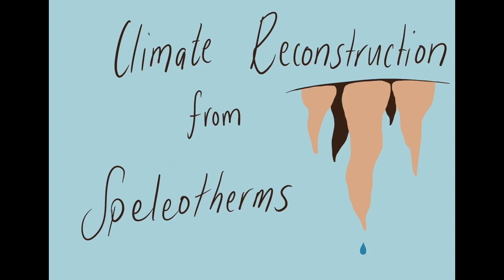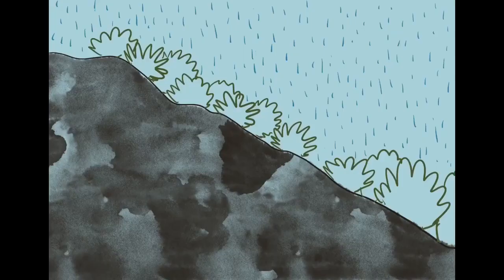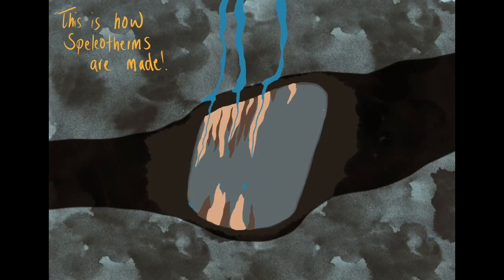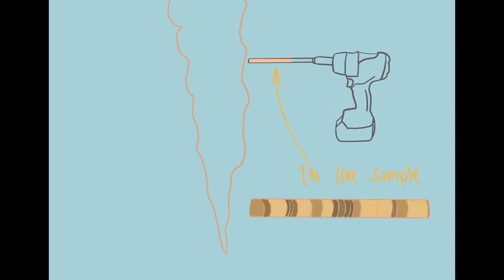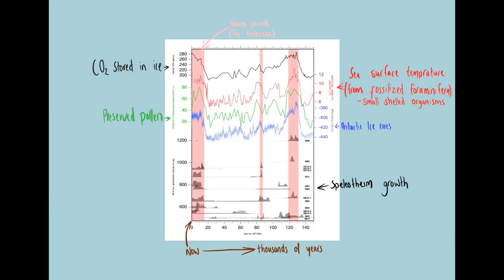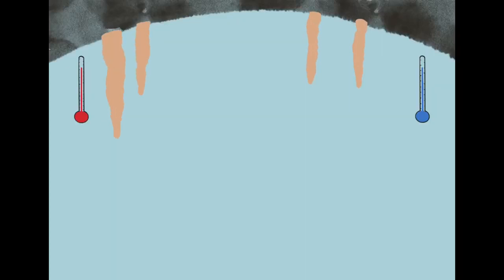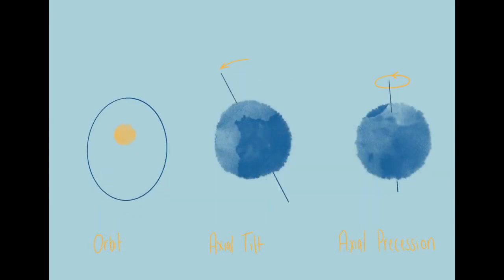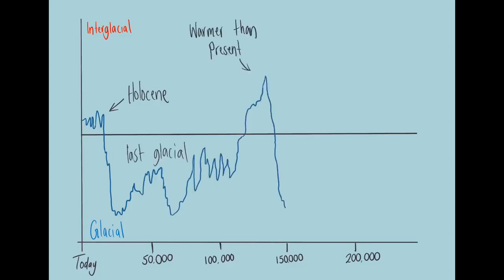Reconstructing climates from speleothem growth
Here is a brilliantly drawn movie from Mira for the course GEOS3761 on Environmental Change which is taught at the University of New South Wales, Sydney. Hope you enjoy it.

Deep under Mt Arthur in northern South Island of New Zealand is a series of caves. These caves contain speleothems. These speleothems are drip formations made from minerals, mostly CaCO3 (calcium carbonate). As the water has come from the atmosphere above and dripped down through the soils it captures other minerals such as uranium, thorium and isotopes of Oxygen and Carbon that can be analysed to recreate a paleo climate above and within the cave (King et al 2004). This analysis is particularly important for recreating the vegetation dynamics above the cave.

In 2020, Hellstrom, Snider, Drysdale, Couchoud, Hartland, Pearson and Bajo published a paper where they had taken core samples of speleothems at different altitudes under Mt Arthur. As well as doing Thorium/Uranium dating they also compared their results with other proxy climate records such as ice cores, preserved pollen and foraminifera. This analysis showed that the speleothems grew better in warmer environments, so the growth was greater in the Holocene and the last interglacial warm period. It also showed that with lower speleothems had more consistent growth where as higher in altitude speleothems only grew for short warmer periods. This is consistent with higher altitudes being cooler but also matches the vegetation moving up and down the mountain with changes in climate. These past reconstructions help with making predictive models of vegetation into the future as climate change continues to influence vegetation and the earths systems more broadly.

The paper and its analysis is also highly linked to the Milankovitch cycles as they are the main driver of the glacial and interglacial periods. The cycles are driven by the eccentricity (how elliptical the earths orbit around the Sun is) the tilt of the axial and the procession (or circulation) of the tilted axial. It is incredible to think that the changes of the Earth's orbit in space can have such an effect that it showed up in the growth formations deep underground.

Hellstrom, J., Sniderman, K., Drysdale, R., Couchoud, I., Hartland, A., Pearson, A., Bajo, P., 2020. Speleothem growth intervals reflect New Zealand montane vegetation response to temperature change over the last glacial cycle. Sci. Rep. 10, 1–10.

King, D., Williams, P. and Salinger, J. (2004) Reconstructing past environmental changes using speliothems, NIWA Water & Atmosphere 12(2).

Made by Mira Jordan of UNSW for GEOS3761- Environmental Change